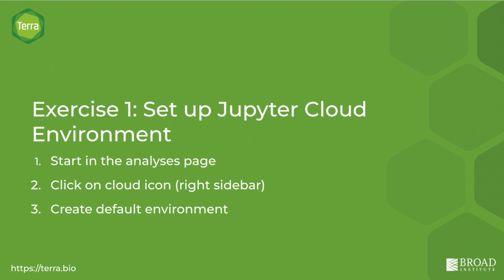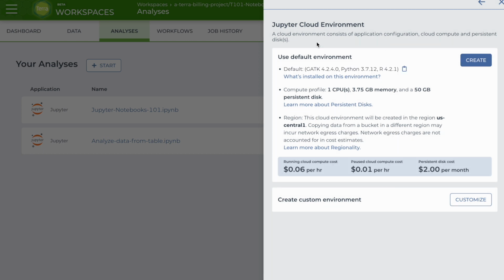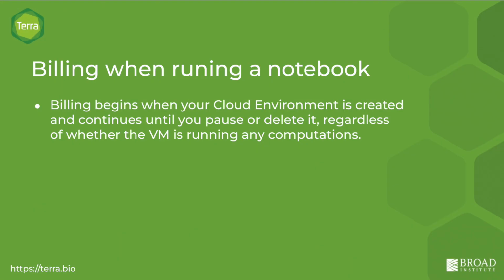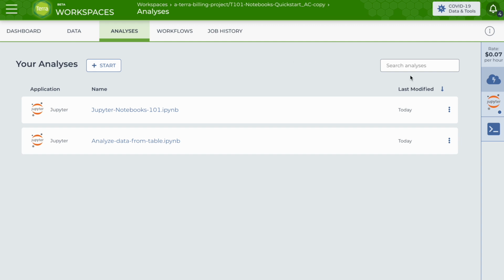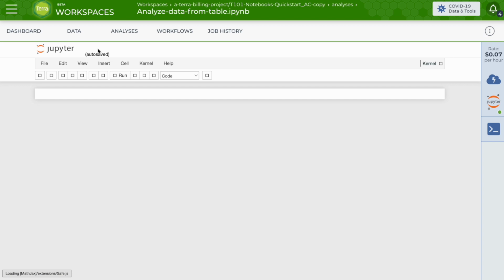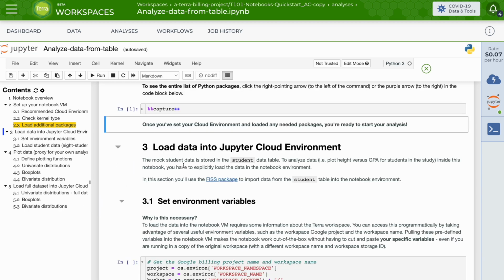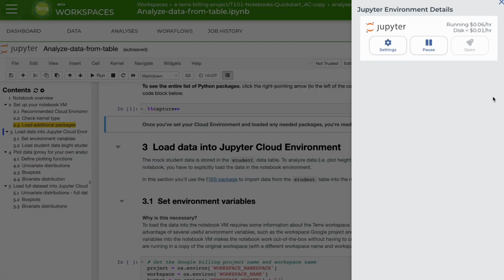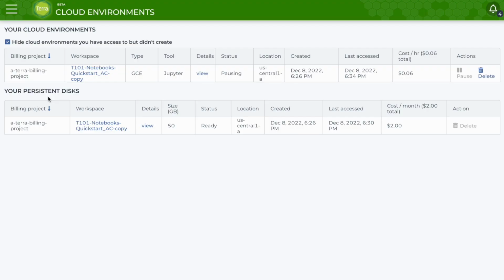T101 Notebooks Quickstart demo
Hands on practice setting up and running a Jupyter notebook on Terra.

This is the last in a series of three Quickstarts that walk through a mock study of the correlation between height and grades for a cohort of 7th, 8th, and 9th graders.

In the previous tutorials, you used a WDL workflow to calculate individual student GPAs for 86 students as well as a subset of 8 students.

In this tutorial, you'll import that student GPA as well as height data into a Jupyter Notebook, plot the toy data, and see if there's a correlation between student GPA and grade.

Terra is a scalable cloud platform for biomedical researchers to access data, run analysi tools, and collaborate.